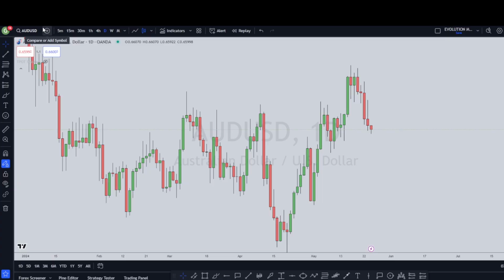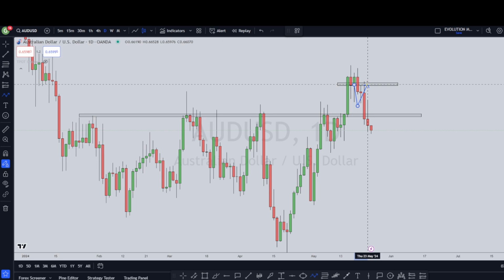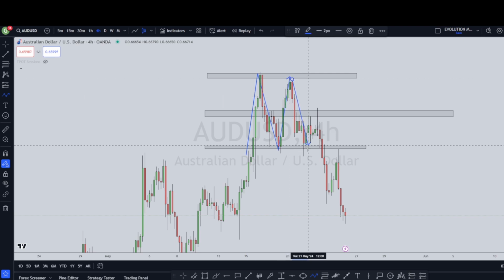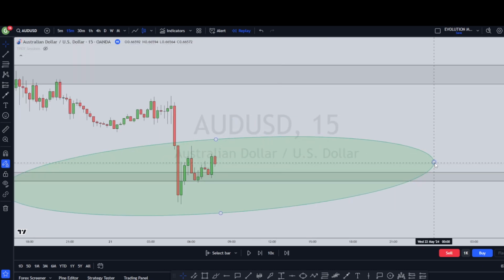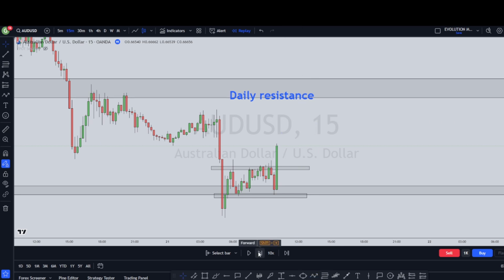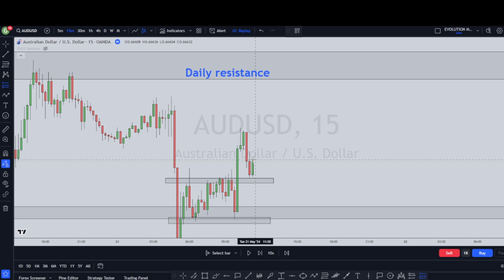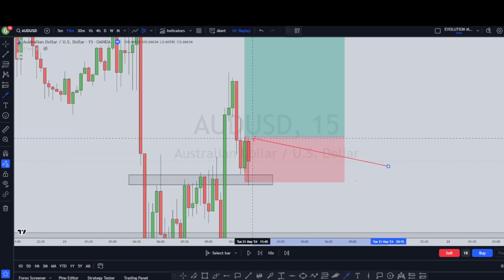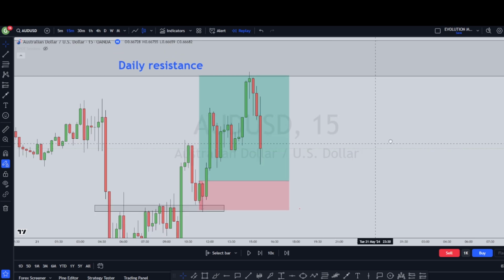AUDUSD scalp trade and recap of setup following the Tuesday analysis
When price was at the 4hr low and was consolidating, there was a temporary shift in momentum from bearish to bullish. In this video i explain when setup that formed that you could have taken advantage of to buy during the temporary shift with a simple quick scalp from the minor support into the next resistance.
Watch this analysis video I posted on Tuesday 21st of May 24 to fully understand today's recap.

This is not trading advice, its just educational content to aid your outlook of the markets